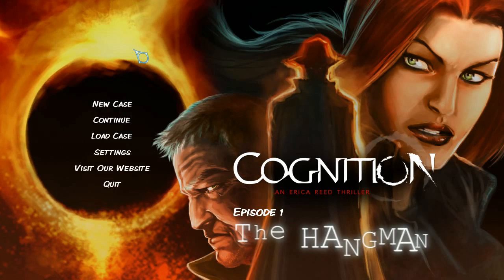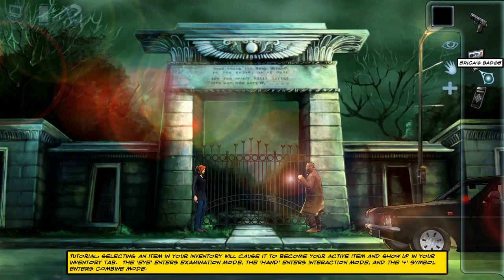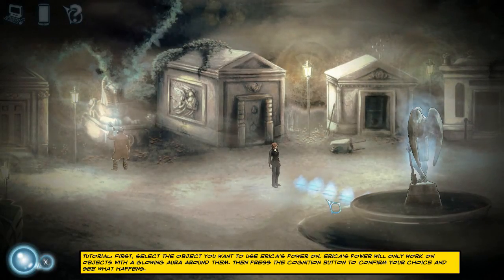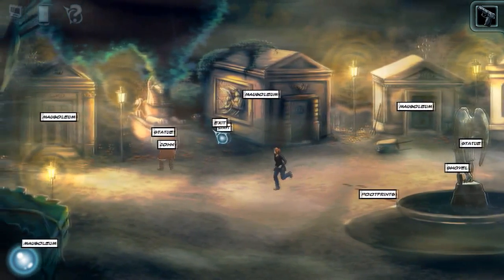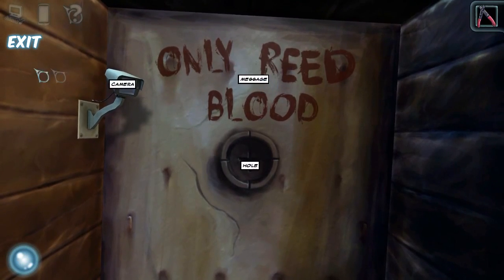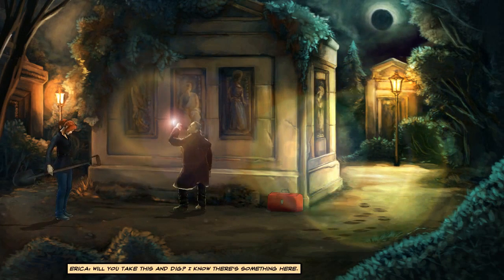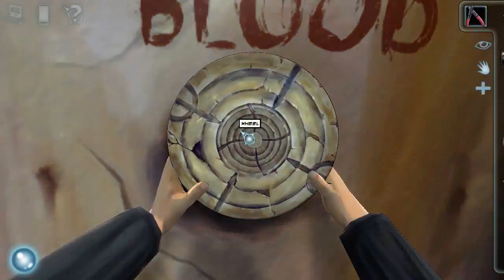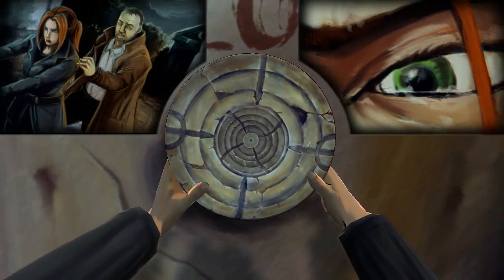Minx Plays | Cognition: An Erica Reed Thriller | "ONLY REED BLOOD"